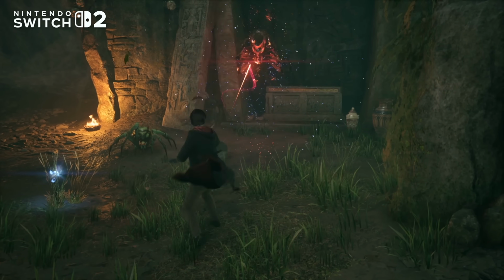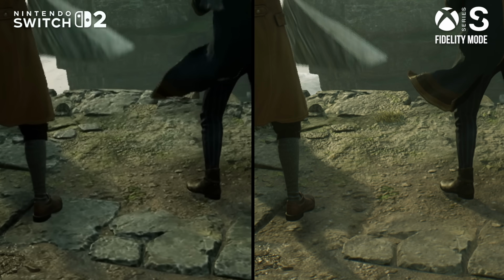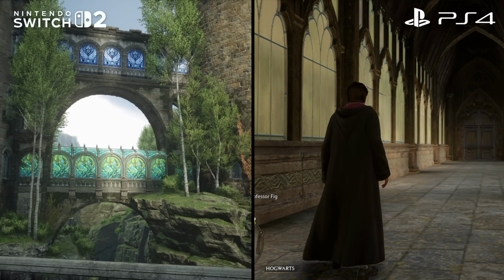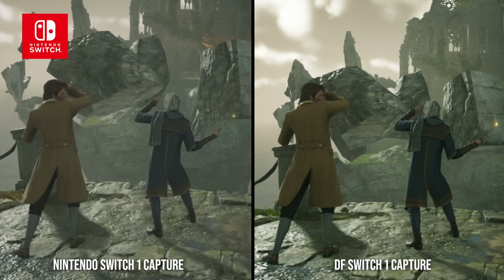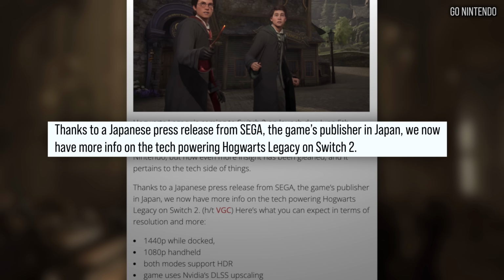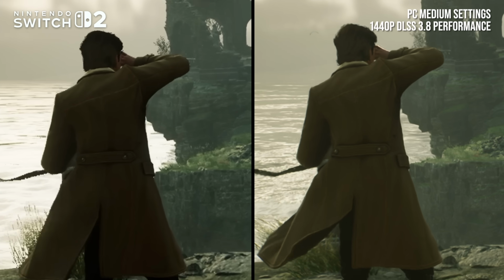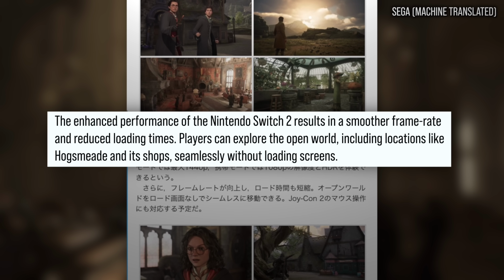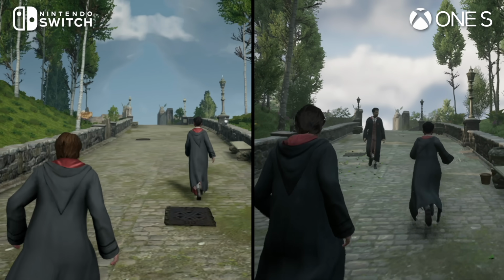Hogwarts Legacy Switch 2 Preview: A Huge Leap Over Switch 1, But What About Series S And PS4?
From something of a current-gen console showcase, scaling down gracefully to last-gen hardware, Hogwarts Legacy is a fascinating game - all of which makes the upcoming Switch 2 version a fascinating proposition. So how much of an improvement is it over Switch 1 - and where does it sit in comparison to Xbox Series S and PlayStation 4? Oliver and Rich sit down for a chat.

Join the DF Supporter Program for pristine video downloads, behind the scenes content, early access to new videos, early access to DF Direct Weekly and much, much more

00:00 Overview
01:02 Series S Comparison
05:27 PS4 Comparison
10:03 Switch 1 Comparison
13:12 Image Quality: 1440p and DLSS?
19:25 Loading Times and World Segmentation
22:52 Analysis and Conclusion